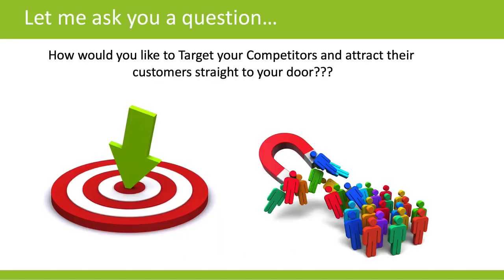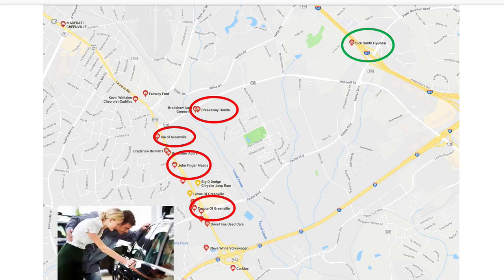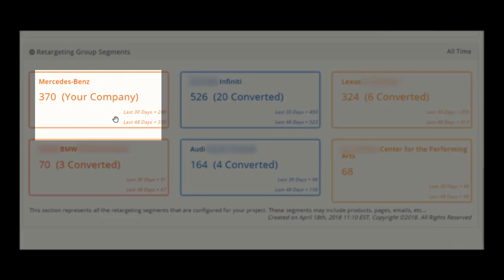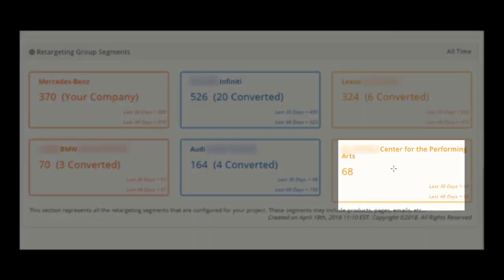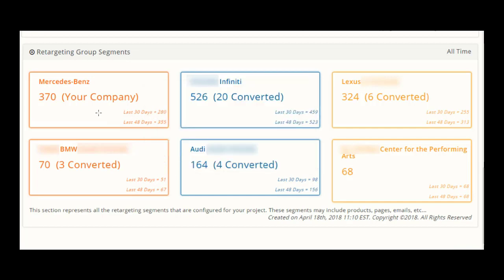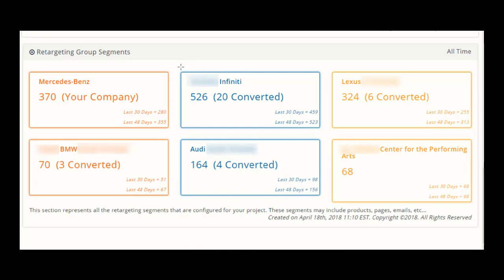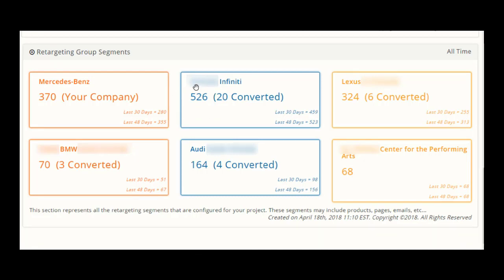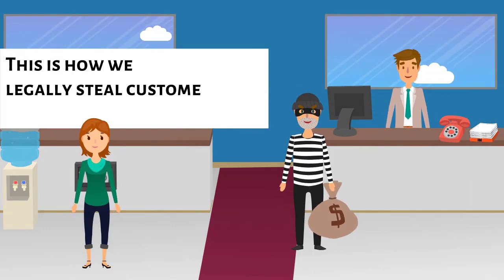CarSalesConquesting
Car Sales Conquest
Car Sales Conquesting